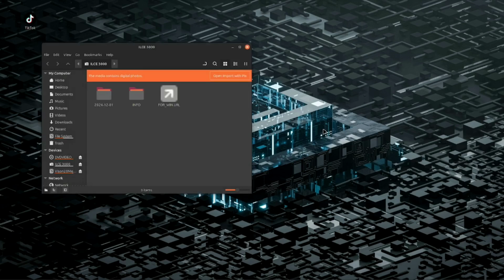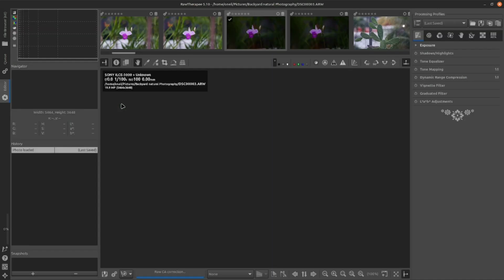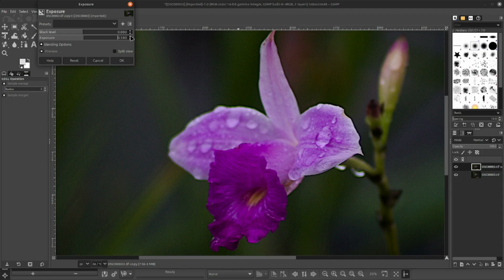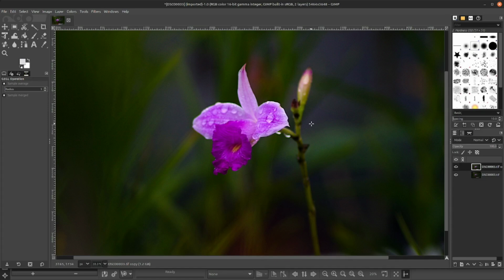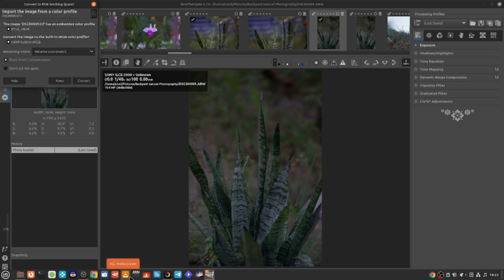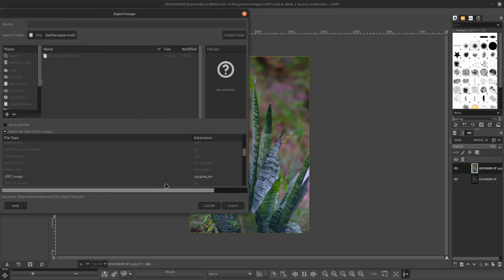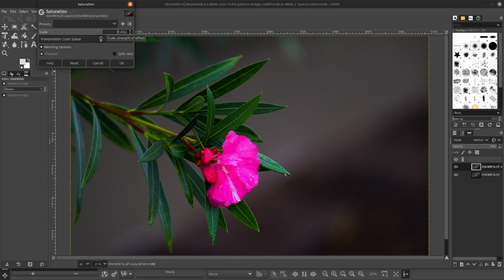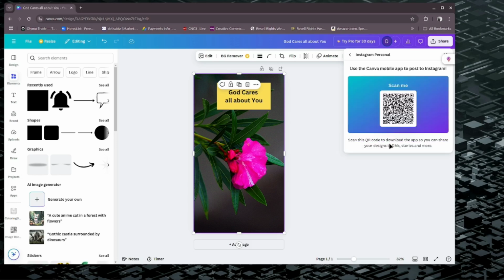How to Create Stunning Plant Photos Using GIMP for Social Media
Ready to turn your backyard plants into stunning social media posts? 🌱📸 In this video, we’ll guide you through the entire process of capturing beautiful plant photos in your own backyard, editing them like a pro in GIMP, and sharing them with the world on social media.

Here’s what you’ll learn:

How to find the perfect lighting and angles for plant photography.
Step-by-step GIMP editing tips to enhance colors and details.
Tricks to make your photos pop on Instagram, Facebook, or any platform.
Whether you’re a beginner or just looking for new inspiration, this tutorial will help you showcase the beauty of nature right from your home!